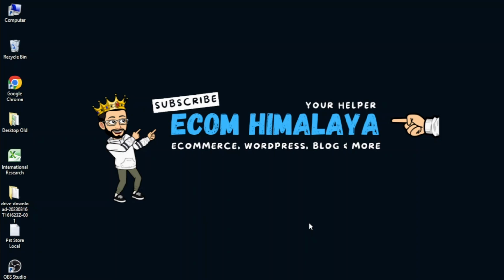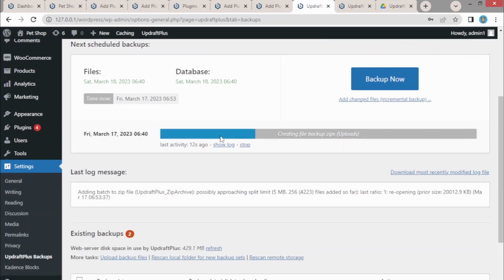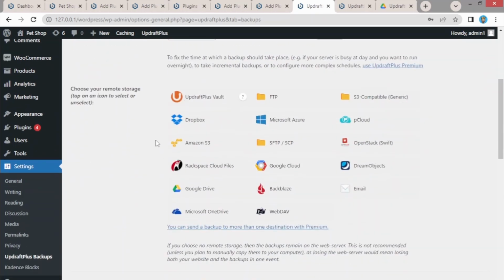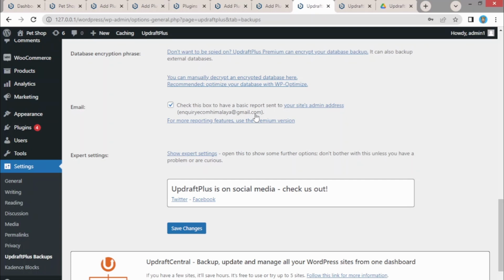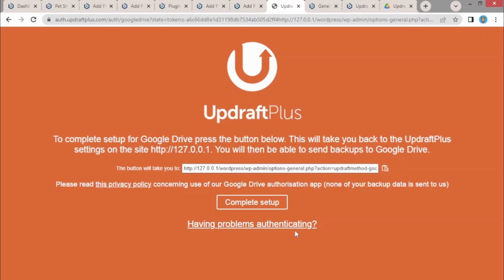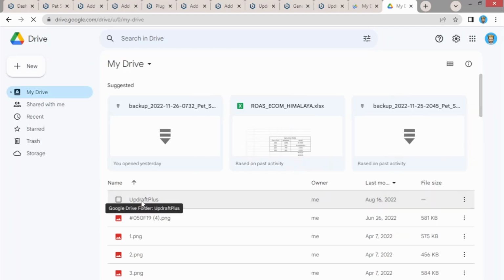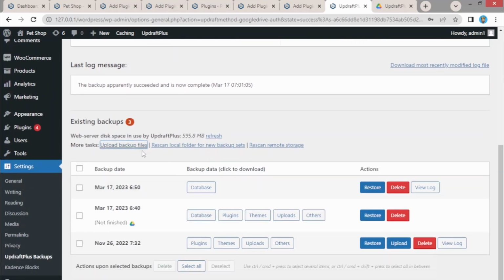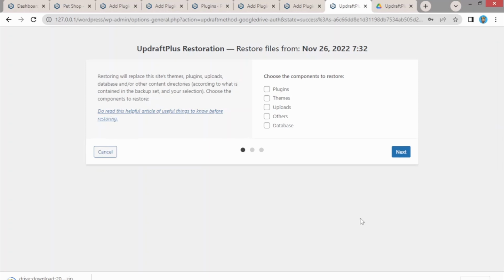Create Backup of Your WordPress Website | Automatically Backup Your Website for FREE 2023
Hi guys,
Want to create backup for your wordpress website? Backup your wordpress website. This is our sixteenth video in the series on how to create ecommerce or dropshipping website for FREE without any coding knowledge.

In this video, we have discussed about the best way to backup your website wordpress. We are using the best FREE theme, plugins and resources to built dropshipping wordpress website.

I'm super excited. Can't wait to see you in next one.

►Follow and Like my Page on Facebook:
By Ecom Himalaya
By ecomhimalaya